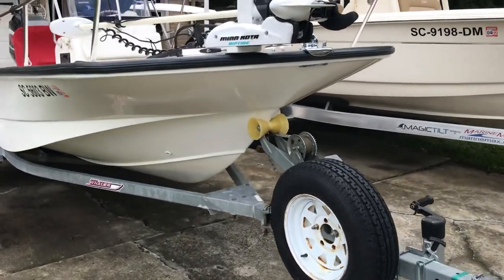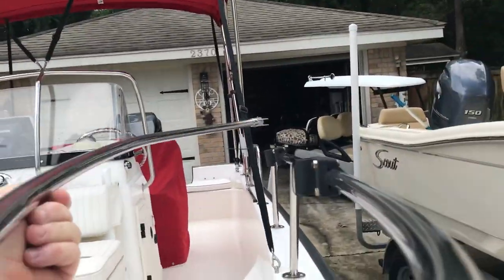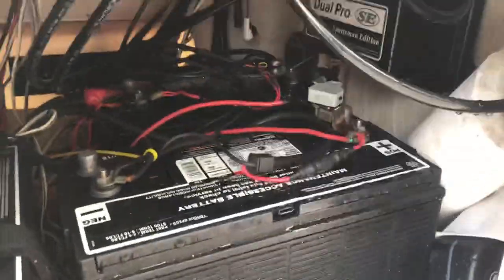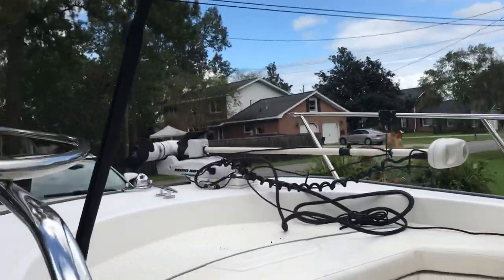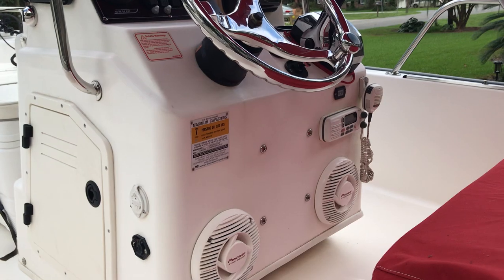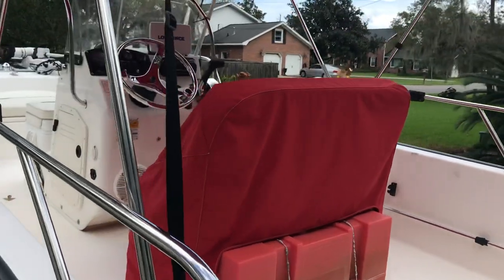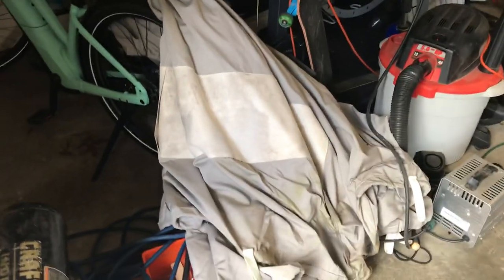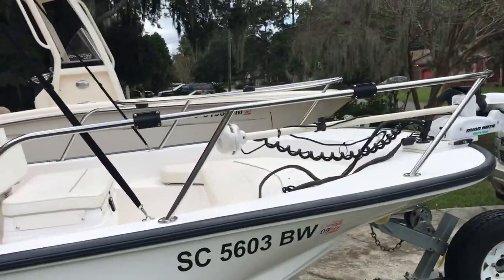Boston Whaler 17 Montauk Walk Through Video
My 2002 Whaler 170 Montauk for sale. Here’s a walk through of the boat discussing the options and features. It has approximately 450 hours and spent most of its life on a freshwater lake.